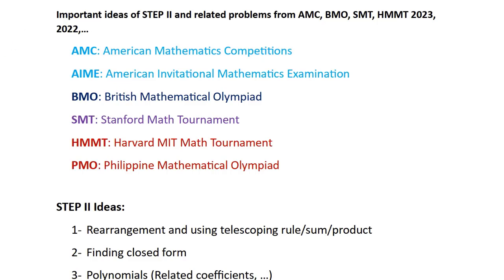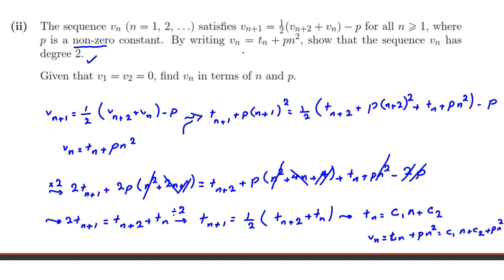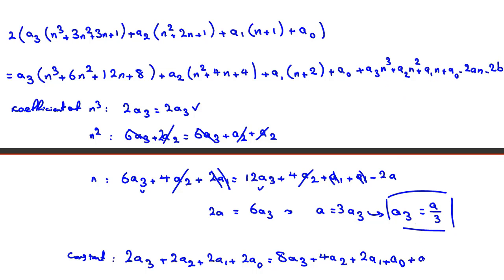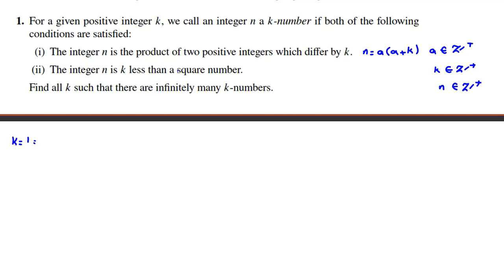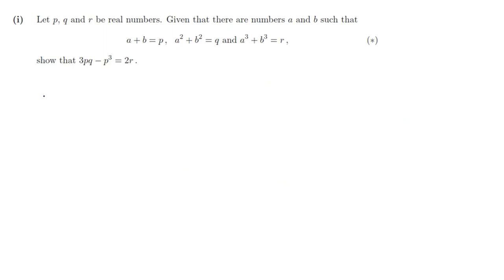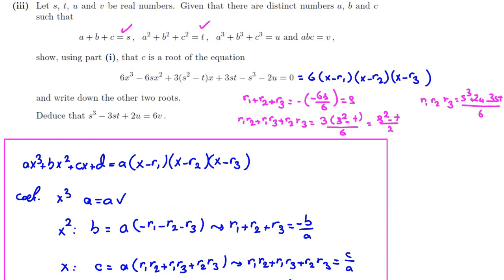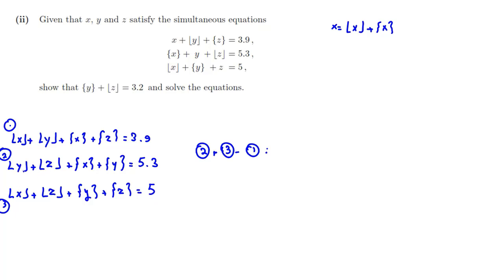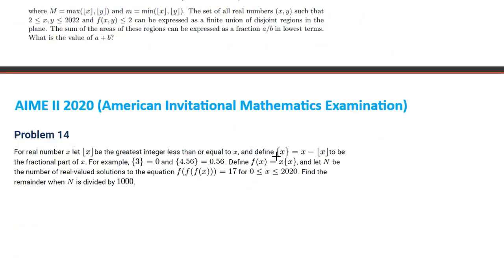STEP II 2 2023 Cambridge Solutions Admissions Math Sixth Term Exam Paper Preparation 2022 Problems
Assessment - Past Papers - Archive - Date - Registration - Assignments - Examination

Authoring and Proposing:
-Author of two international papers:
1."Diffusion-Based Nanonetworking : A New Modulation Technique and Performance Analysisi," IEEE Communication letter soon, 2013
2."Deteccting Matrices for random CDMA systems", 20th International Conference onTelecommunications,ICT 2013